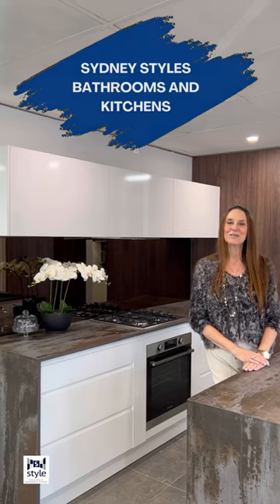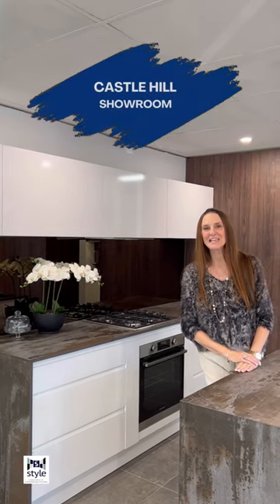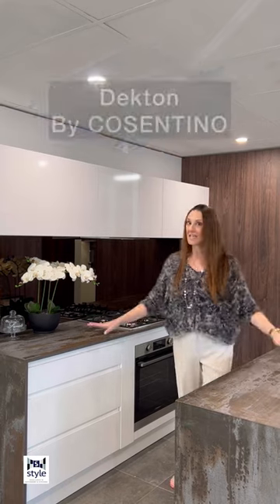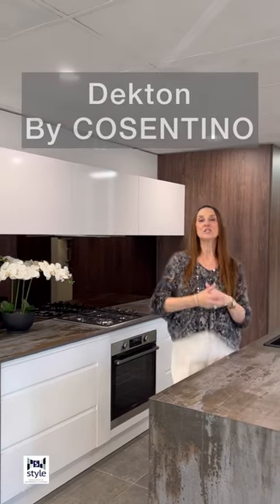Sydney Styles Bathrooms and Kitchens - Castle Hill showroom - Dekton slab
Discover a world of cutting-edge kitchen designs and products at our exceptional showroom in Castle Hill (2/8 Victoria Ave, Castle Hill).

 Get inspired and find a plethora of ideas to transform your space.

Visit our showrooms at:
Unit 3/4 Bridge Road, Hornsby NSW 2077
2/8 Victoria Ave, Castle Hill, NSW 2154